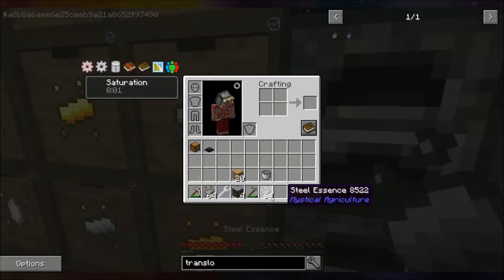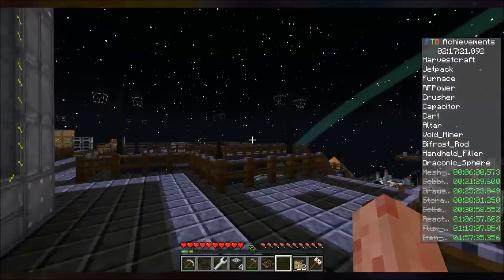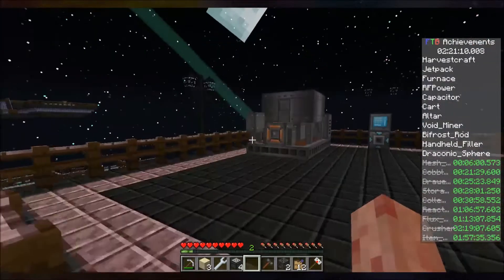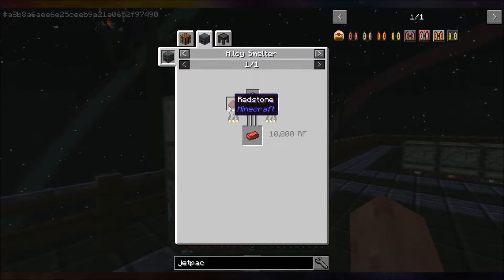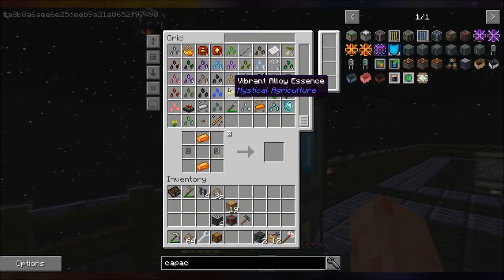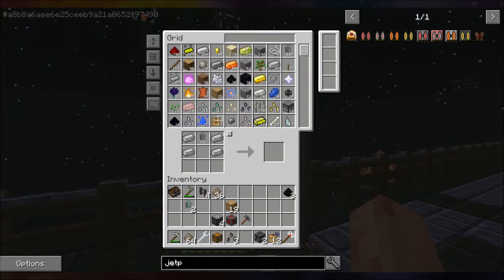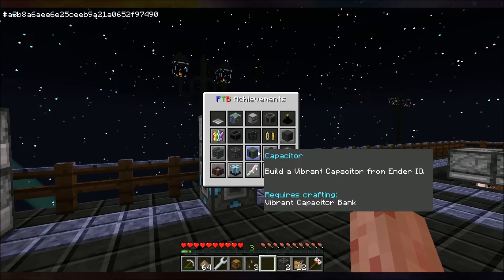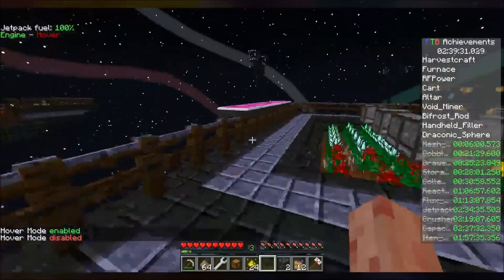Sky Factory Challanges Speedrun Map Ep7: Jetpaaaaack!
Built from the ground up with the speedrunning community in mind, Sky Factory Challenges is designed to allow people to experience the core Sky Factory gameplay in a new and unique way.